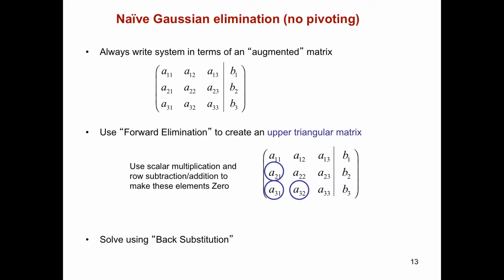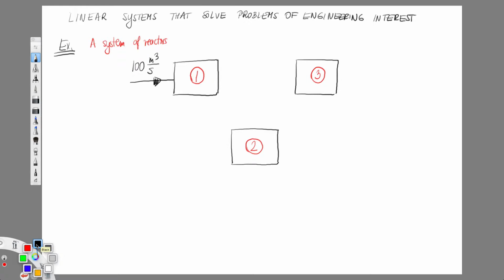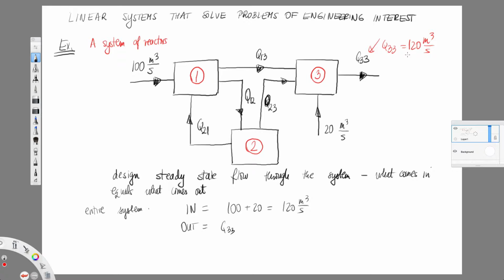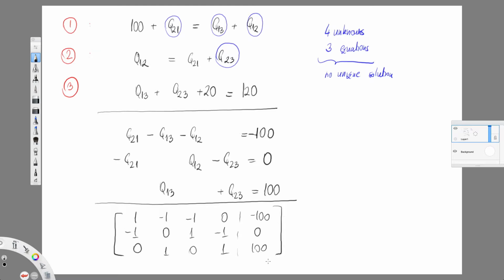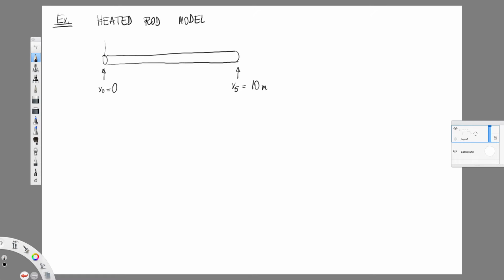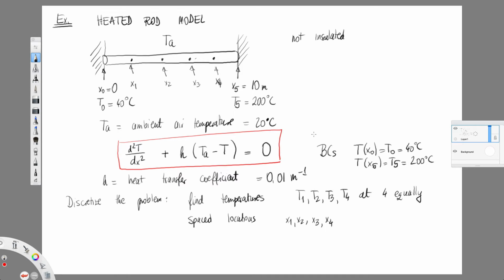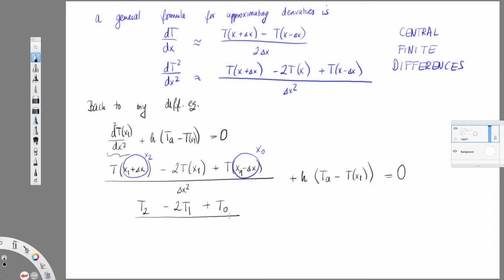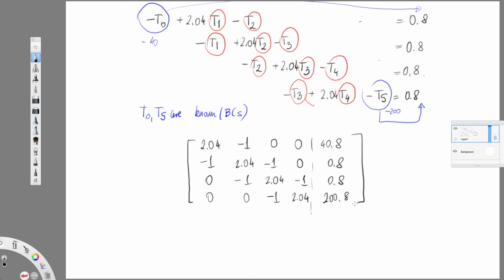PGE 310 Lecture 6 Linear Systems Part 4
linear systems as solutions to engineering problems